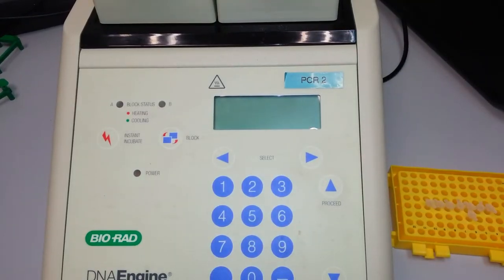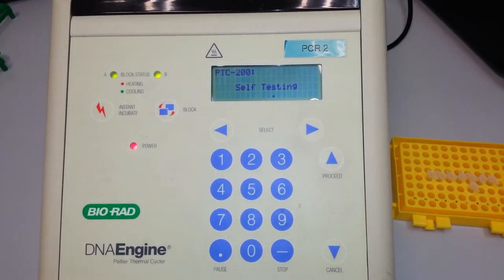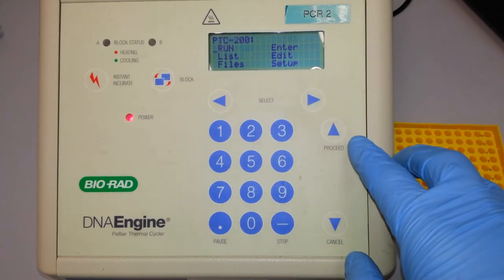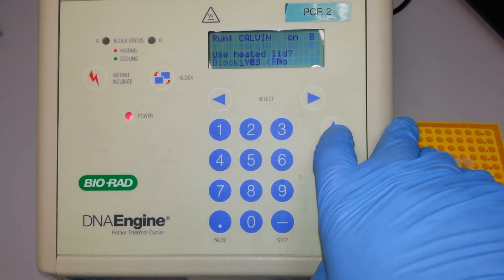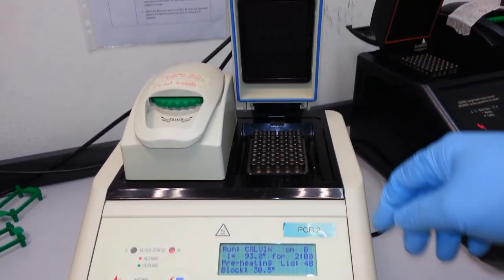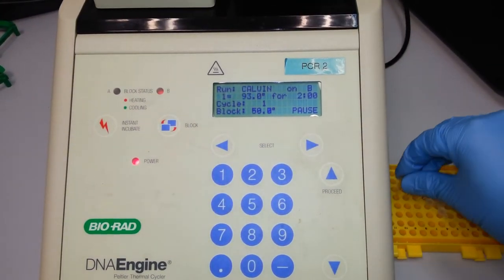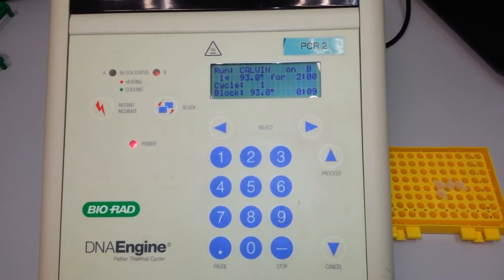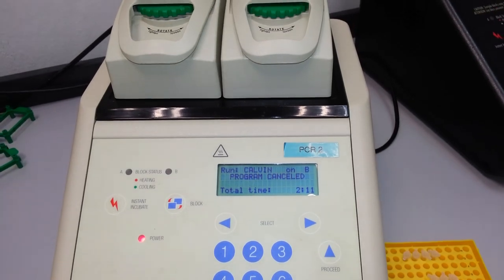Thermal Cycler (Standard Operating Procedure) BIO-RAD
This instructional video provides step by step instructions pertaining to the usage of the thermal cycler. DNA Engine.